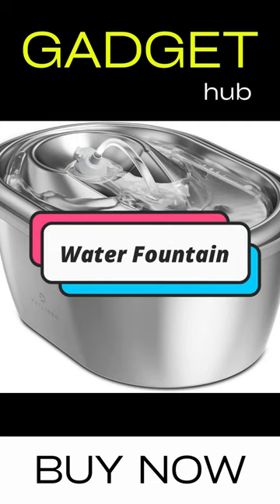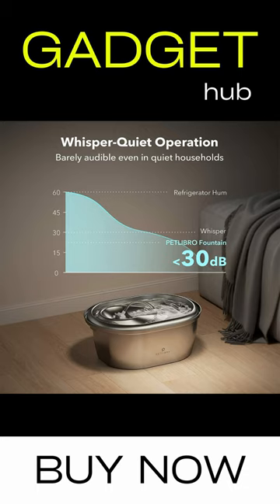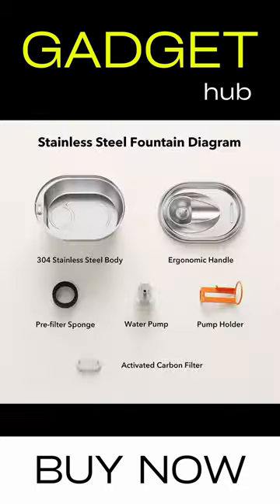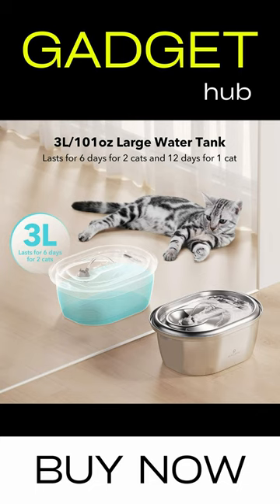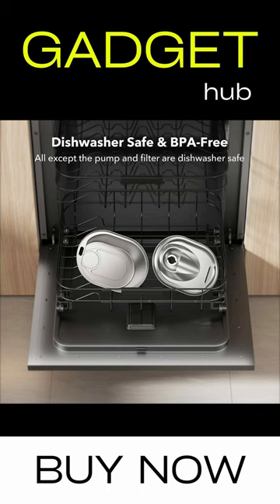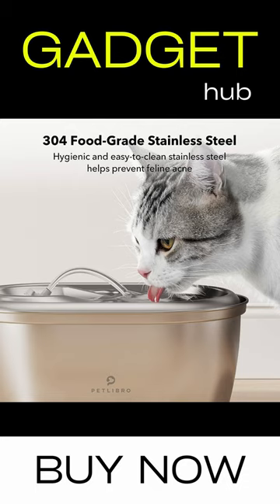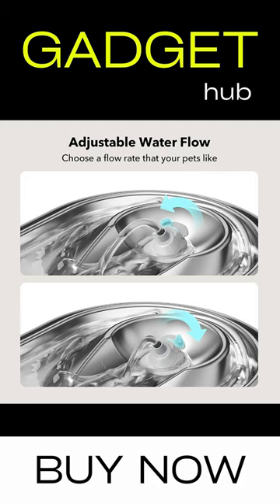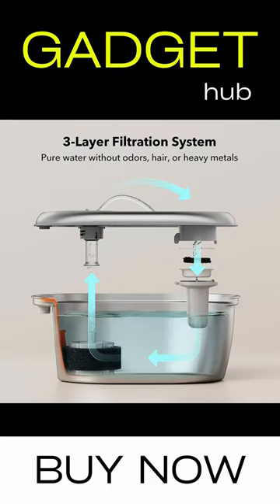Water Fountain For Pets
link to buy